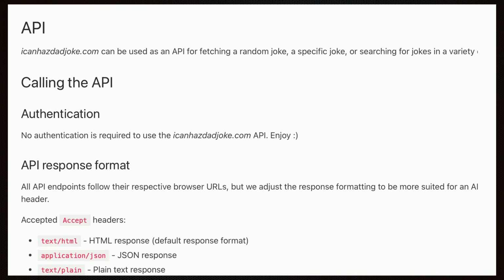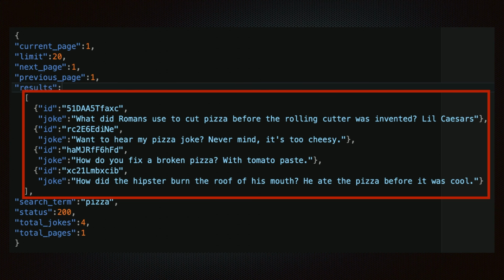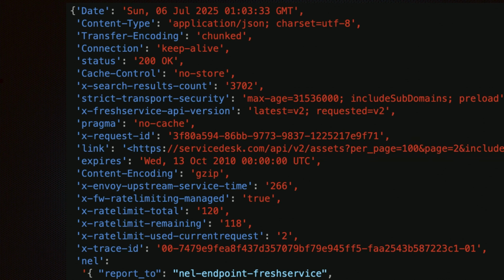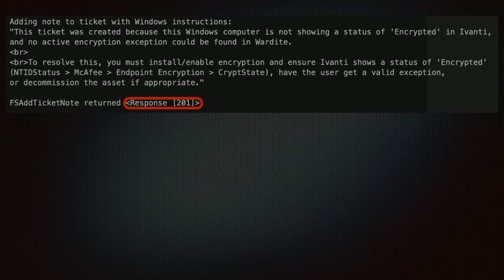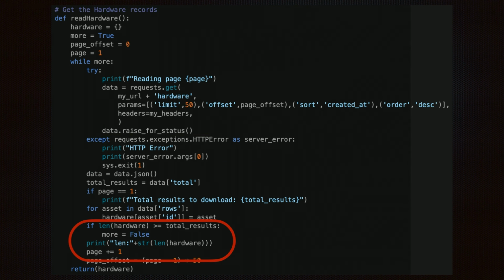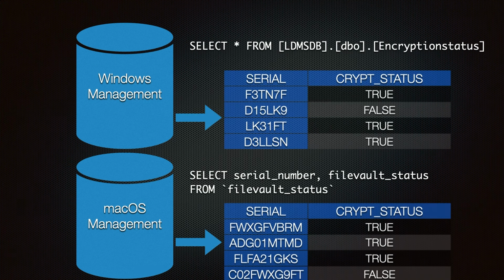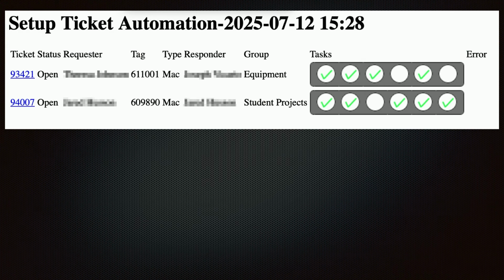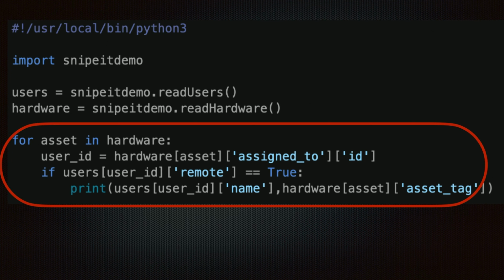API and Data Basics – Reid Blondell